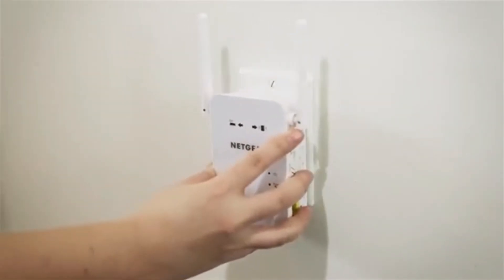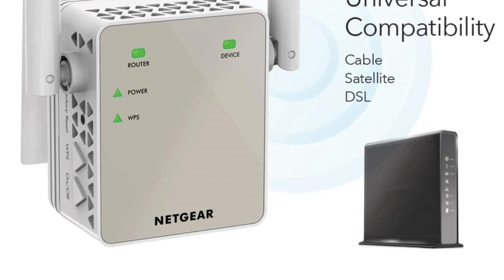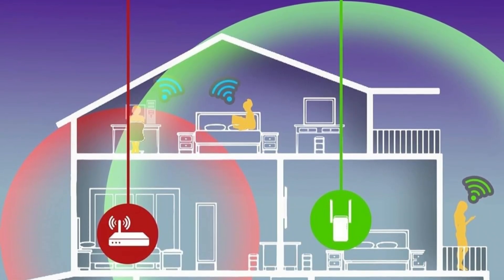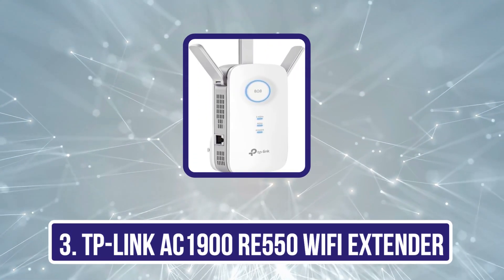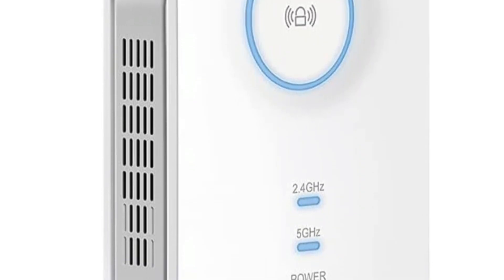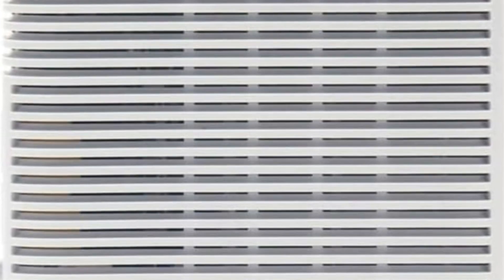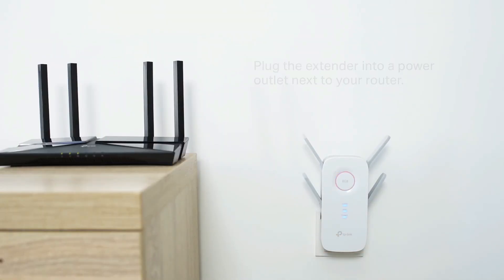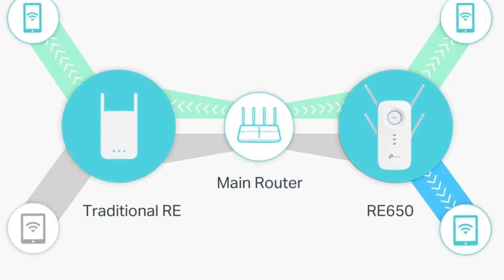5 Best Wi-Fi Extenders for AT&T Fiber Internet | No More Dead Zones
➜ Best Wi-Fi Extenders for AT&T Fiber Internet 2024 we listed in this video:

1.Netgear EX6120 Wi-Fi Range Extender
2.Macard WiFi Extender
3.TP-Link AC1900 RE550 WiFi Extender
4.Airties Air 4921 WiFi Extender
5.TP-Link AC2600 RE650 WiFi Extender

In this video, we’ll be comparing the Best Wi-Fi Extenders for AT&T Fiber Internet that are designed for different kinds of users. We will take into consideration performance, features, and price; so you can decide which is best for you.  All the products on our list were selected based on their own inherent strengths and features.
We’ll ensure which Best Wi-Fi Extenders for AT&T Fiber Internet is best for you, and what you can expect to get in return for your money.  We’ll help you decide if one of the models on our list seems like a great purchase.